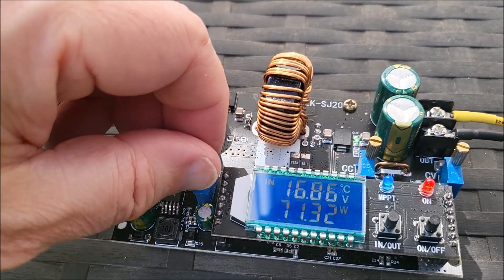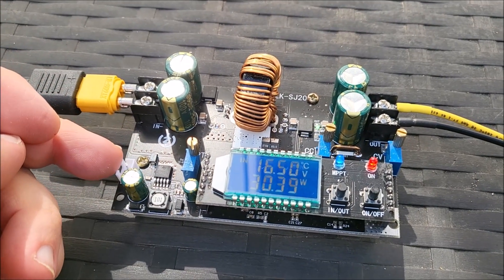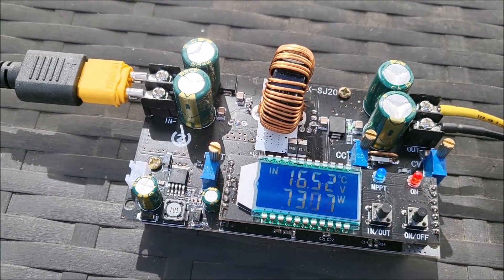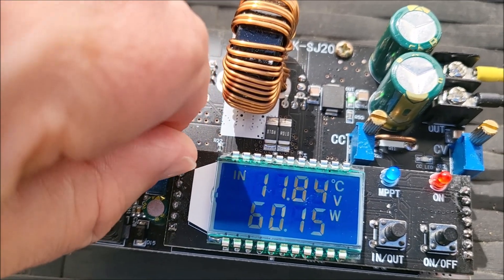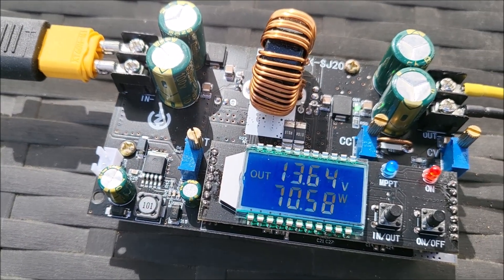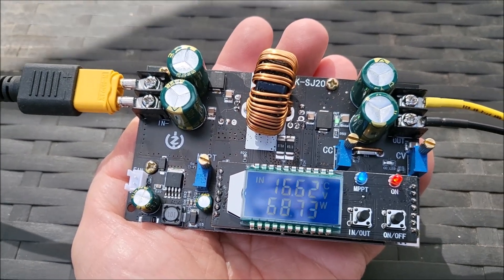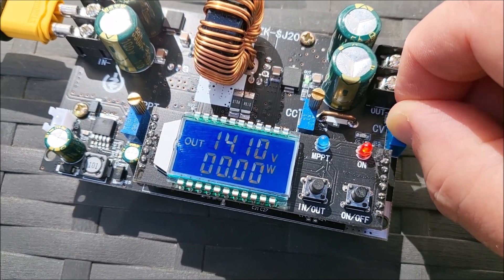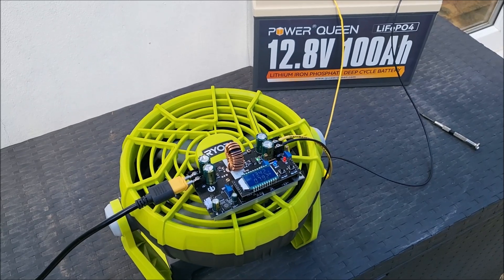Part2: Testing ZK-SJ20 Buck Boost MPPT Function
How does the MPPT potentiometer on the ZK-SJ20 buck boost converter work?

ZK-SJ20 Buck Boost MPPT Converter 300W